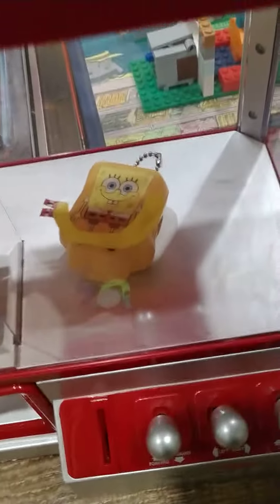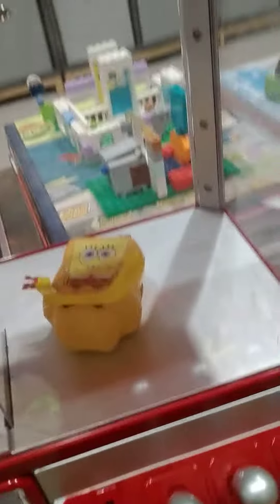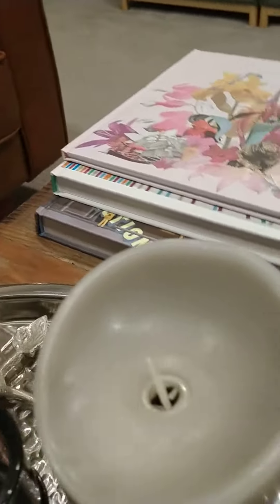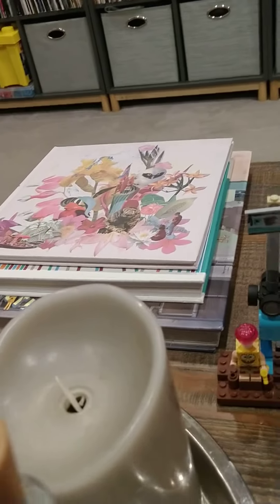SpongeBob Squishy Inside Claw Machine